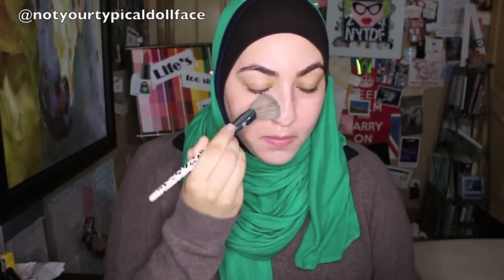Chantecaille Just Skin 'Tinted Moisturizer' Review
*Seven shades available, mine is Vanilla
*$67 for 1.7g of product

Eyes - Trish McEvoy Eye Base in Bare, Chantecaille 15 Year Anniversary Palette, Chantecaille Eyeliner in Orchid, Lancome Grandiose Mascara

Face - Chantecaille SPF 50 Primer, Chantecaille Just Skin in Vanilla, Chantecaille Bronzer in Capri, Chantecaille Limited Edition Blush in Bliss, Guerlain Meteorite Voyages Compact

Lips - Maybelline Super Stay Two Step Color in 145 Constant Cocoa